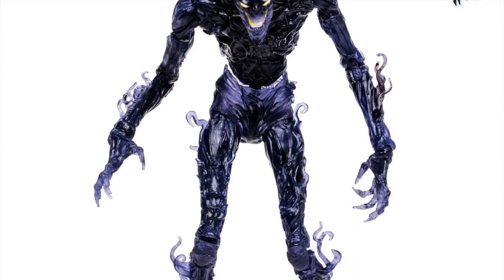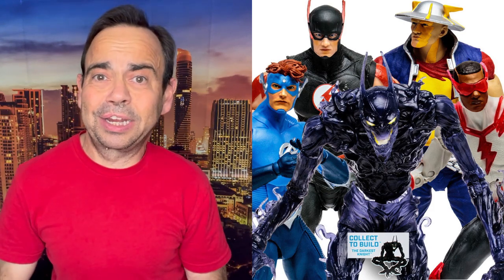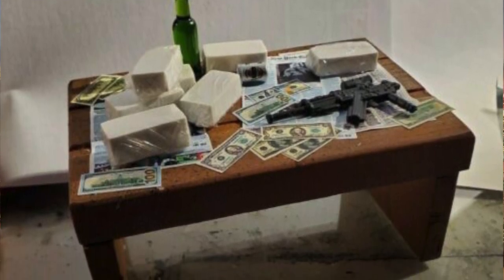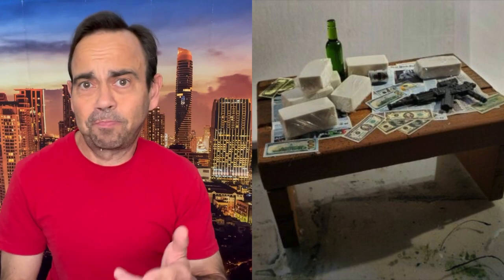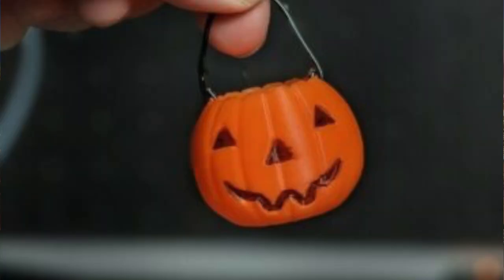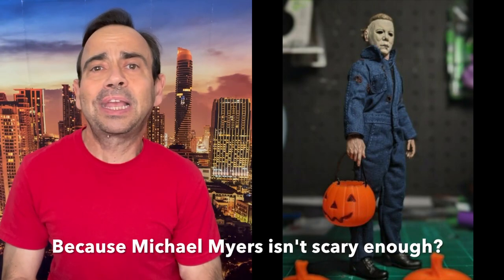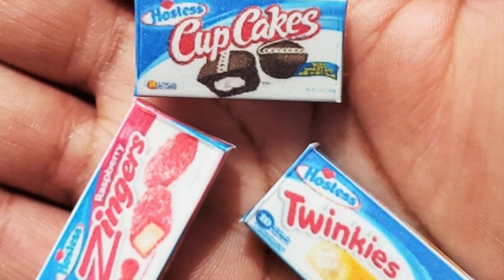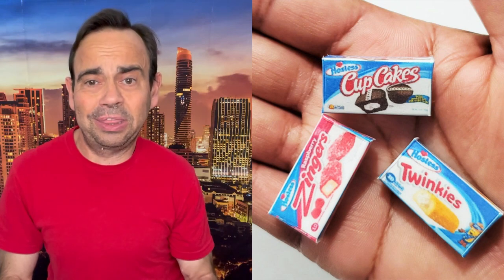Toy Photography News: McFarlane Toys Spawn, Transformers, Mega Man, 1/12-Scale Dioramas, Weapons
In this week's Toy Photography News: McFarlane Toys Spawn and The Darkest Knight *gasp*, Transformers, Mega Man, a crazy figure to add to any TMNT Mutant Town, Mark2Toys, Gridiron Studios, 1/12-scale Diorama, 1/12-scale weapons and props, plus a collector editorial, and a whole lot more.

So hey, grab a rockin' caffeinated beverage, avoid the cheap beer, kick back, and enjoy this weekend's episode of Toy Photography News.

0:00 - Intro
0:14 - In This Video
0:41 - Action Figure Criteria
2:31 - Spawn
3:42 - The Darkest Knight
4:38 - Veteran William
5:58 - Message From Prime
6:57 - Mega Man X
7:54 - Commissioner Jack
10:07 - Robot Base
11:42 - Nemesis Prime
13:42 - Endgame Portal
14:36 - Warehouse
15:31 - Rubble
16:39 - Lava
17:48 - Back Alley
19:15 - Contraband Table
20:17 - Pumpkin Pail
21:21 - Cash Bundles
22:34 - Hostess Boxes
23:17 - Beer Cans
24:44 - Mark2Toys
26:22 - Gridiron Studios
27:57 - Collecting Editorial
29:52 - Today's Pic

Endgame Portal
Contraband Table
Pumpkin Pail